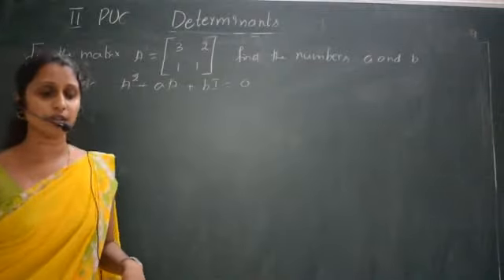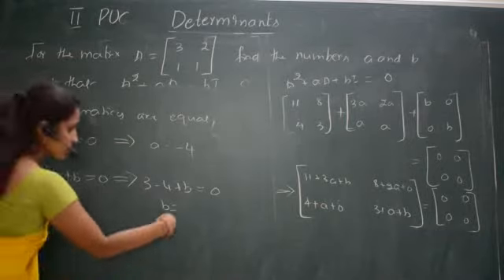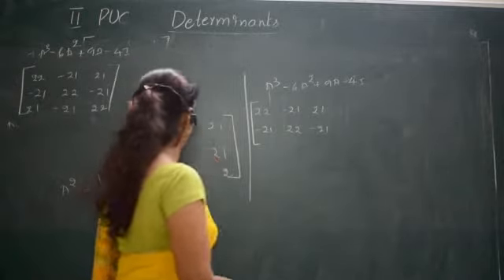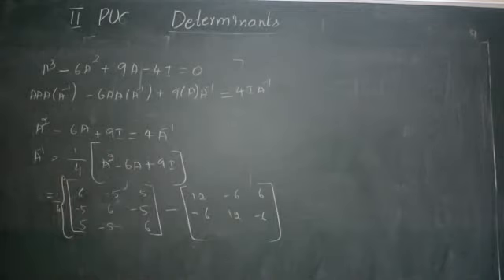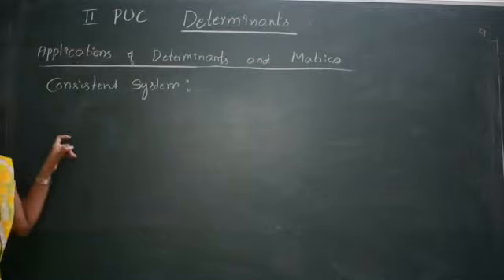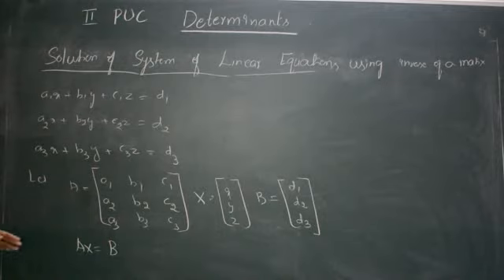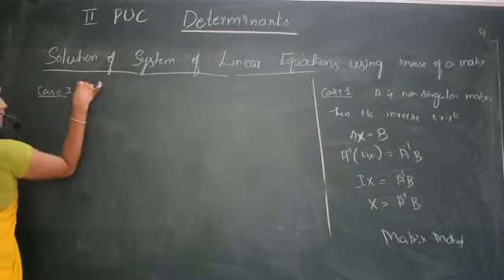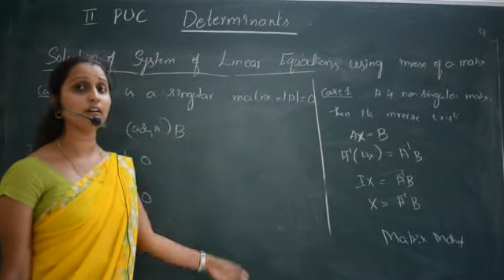Mathematics II Year | Chapter 4 | Determinants | Part 41